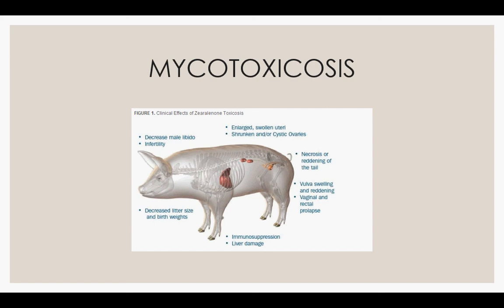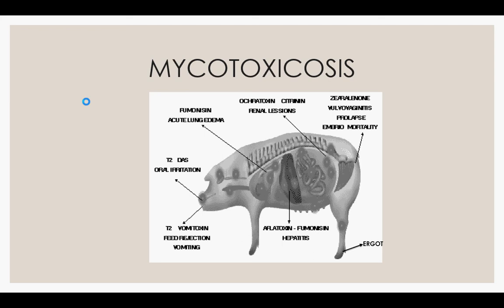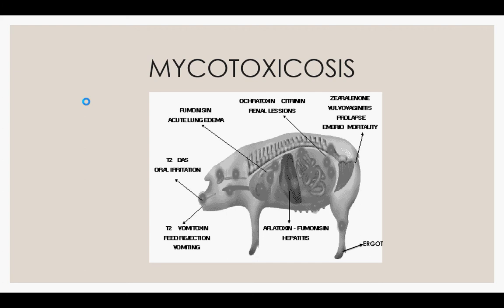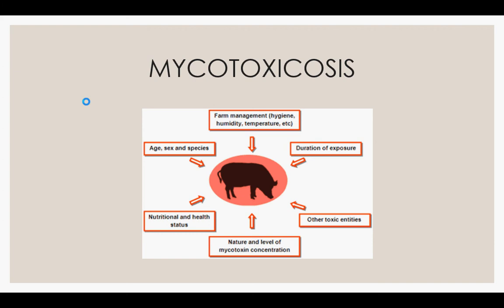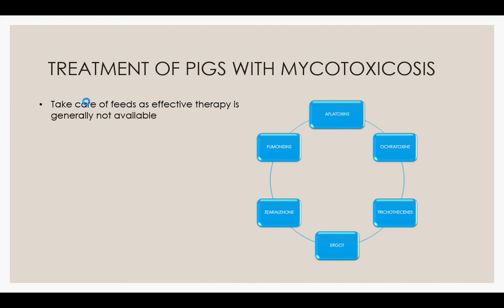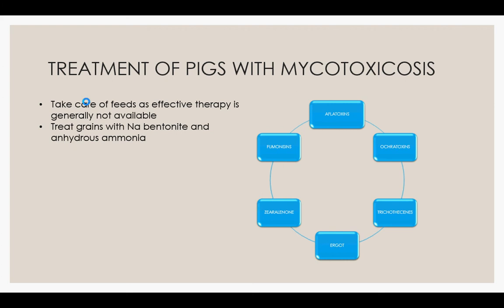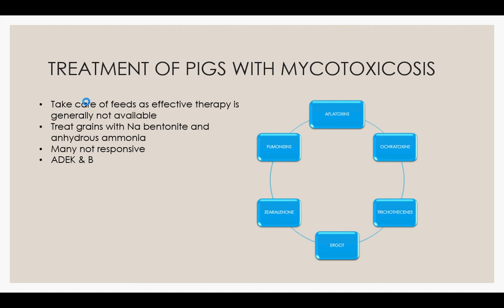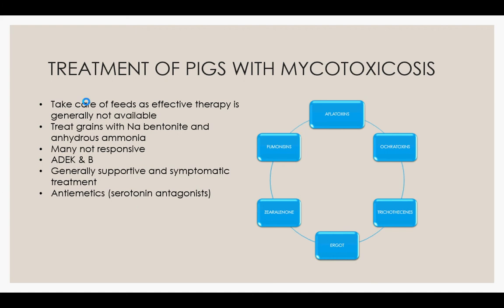Mycotoxins treatment by P H Bamaiyi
Faculty of Veterinary Medicine Universiti Malaysia Kelantan
DVT 5083-Pig Diseases (Mycotoxins) by Dr Pwaveno H. Bamaiyi